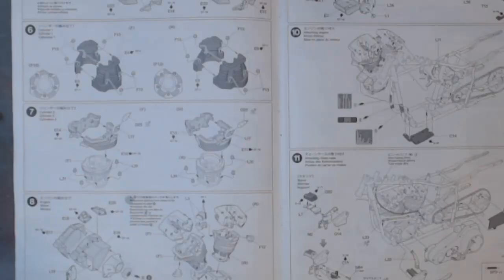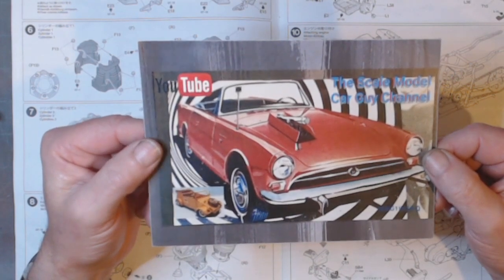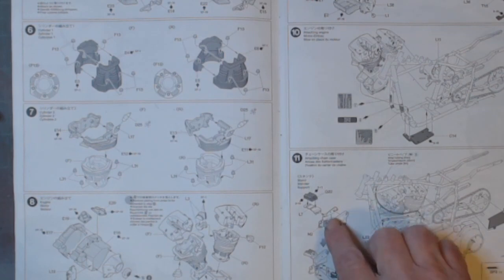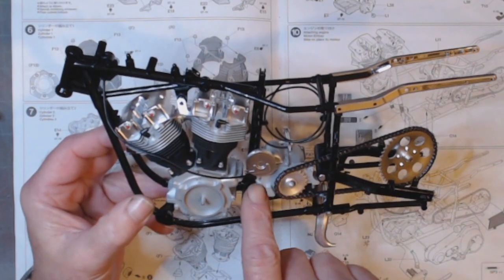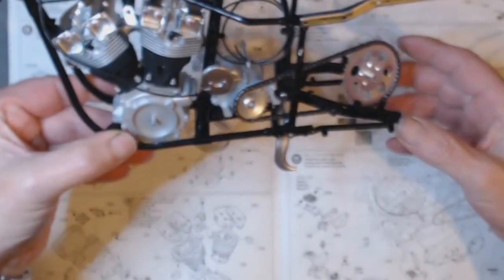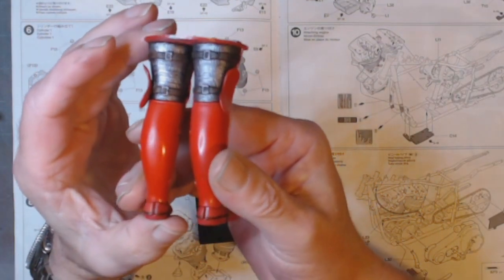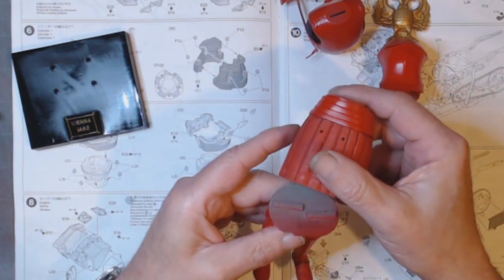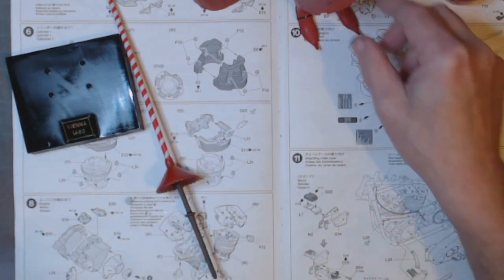shout out and dual update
shout out and dual update of the tamiya 1/6 Harley davidson Police Bike and my entry in the Heavy Armour - Heavy Guns group build.